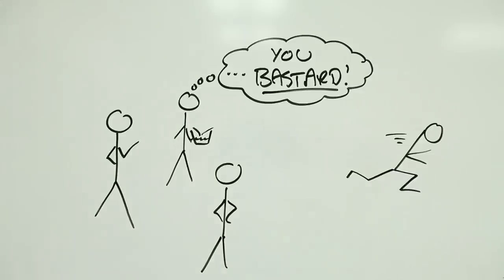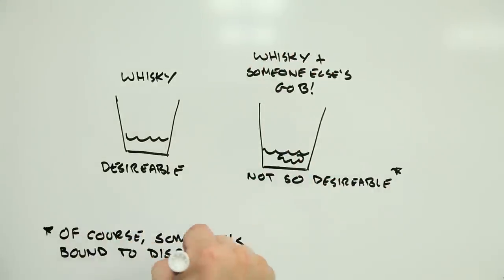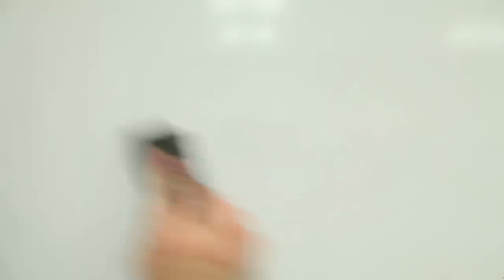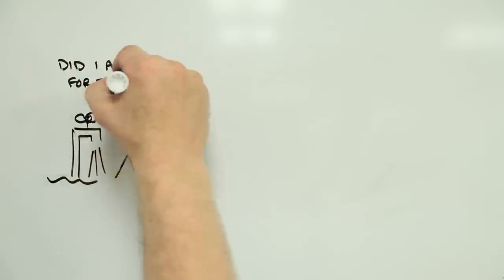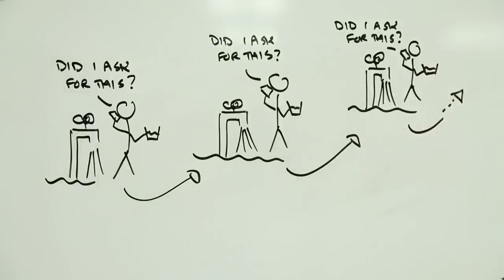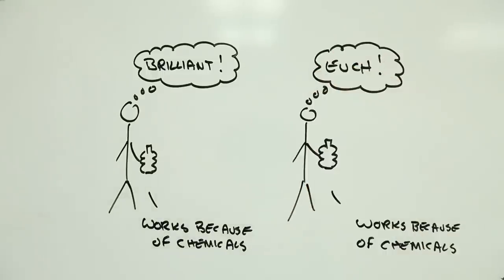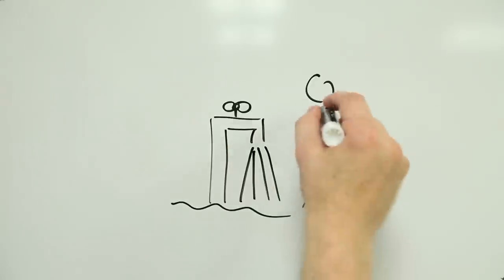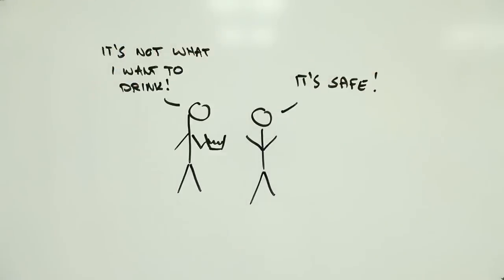Why risk communication is about more than just the science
Smart risk-decisions require good science.  But not every risk conversation is about the evidence. Responsible innovation around emerging technologies -- and a whole host of other areas -- rely on conversations about risk that are inclusive of different perspectives, concerns and aspirations.

The Risk Bites Team:
Producer: Andrew Maynard
Research Director: David Falulkner